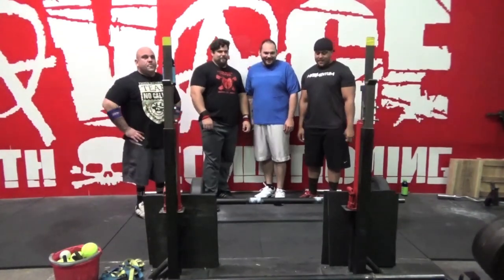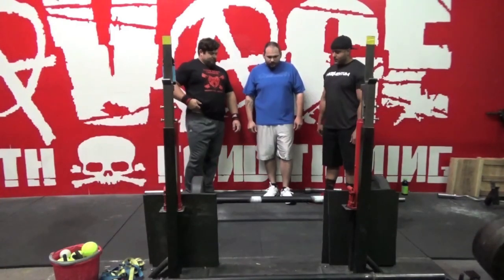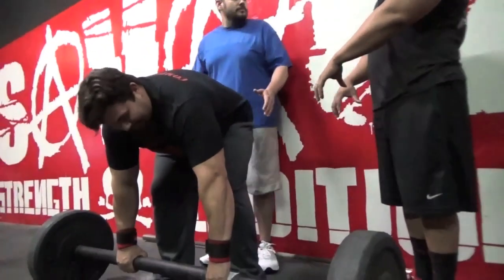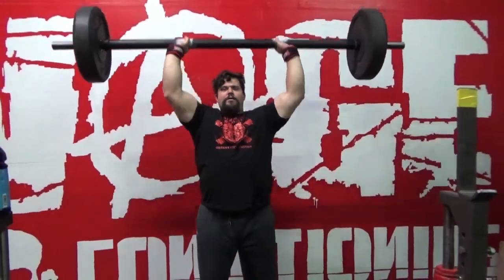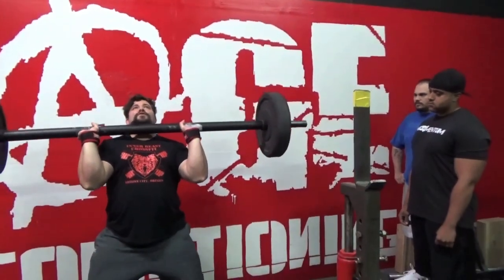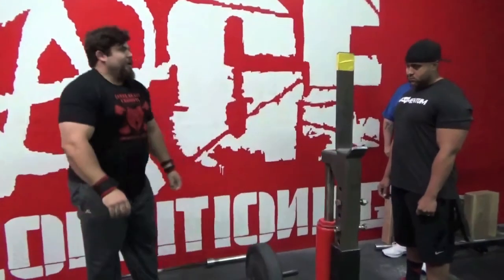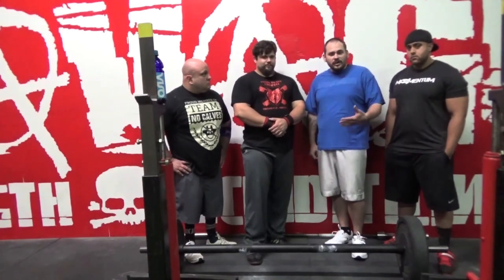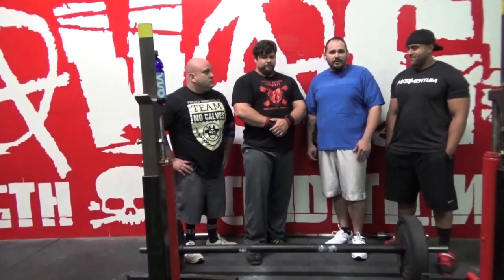Chalk Talk Lift Rescue - The Axle Clean & Press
In this Episode of Lift Rescue, we discuss how to perform the axle clean and press using the 2.5'' axle from Momentum Gear and how to program the lift as both a main lift for strongman and general strength training as well as an accessory movement for powerlifting.